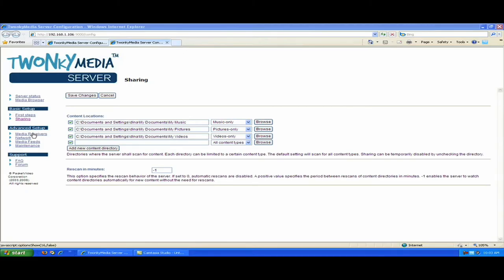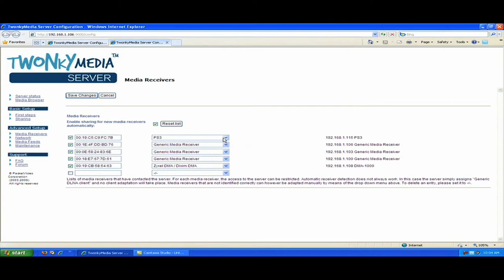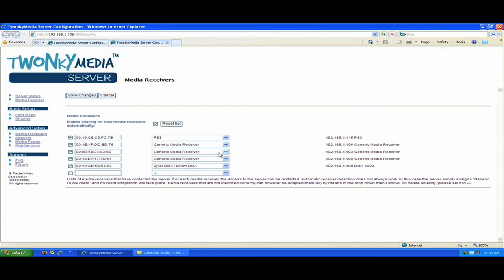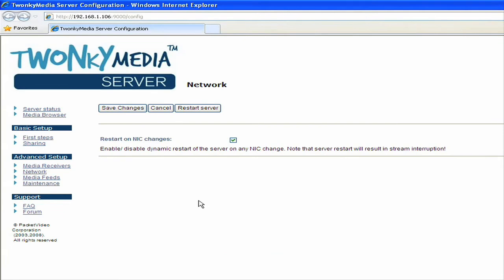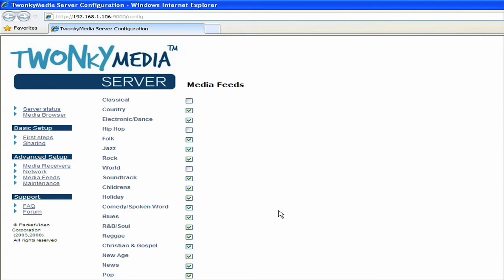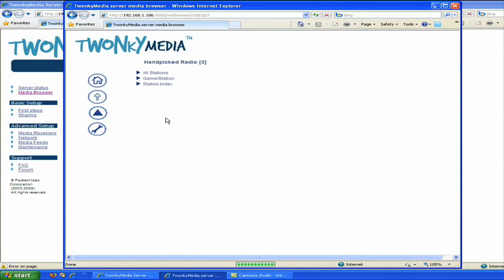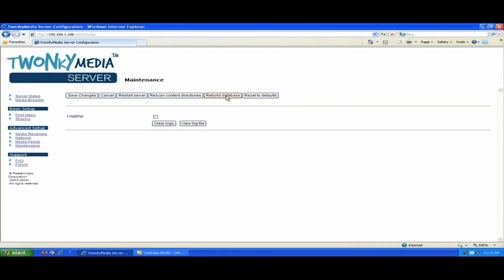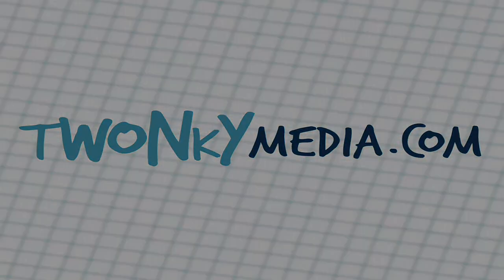Intermediate Tutorial 3: Advanced Settings for TwonkyMedia server on PC or Mac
TwonkyMedia server: Advanced Setup (PC & Mac)
This video shows you how to access TwonkyMedia server's settings and configure the advanced settings for the best performance.  We will also address any differences between settings for PC and Mac.

TwonkyMedia is a media server and management software.  TwonkyMedia enables you to stream music, photos and videos to devices throughout your home.